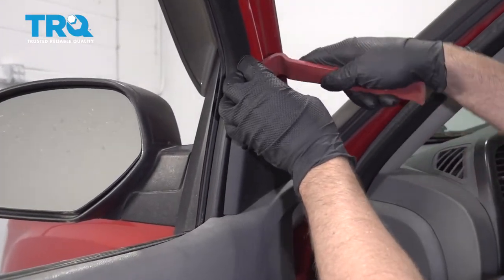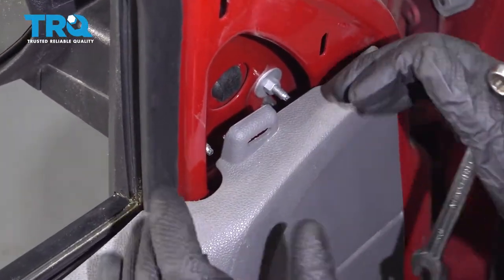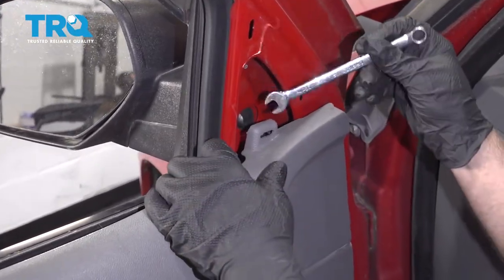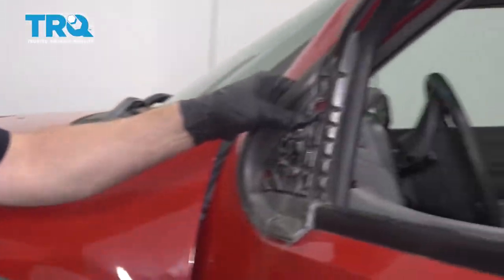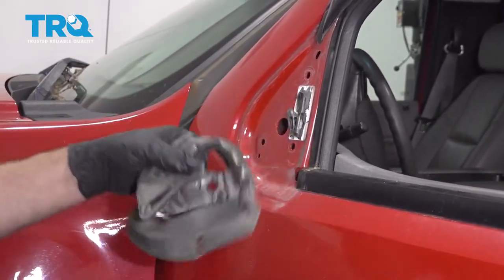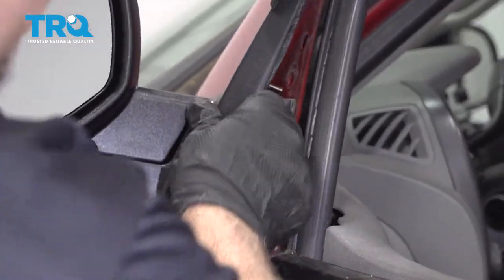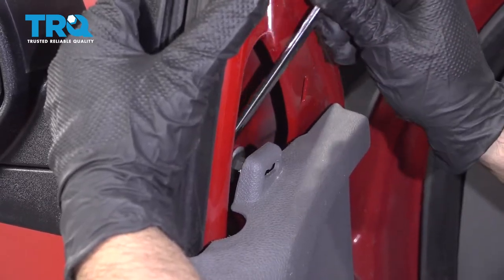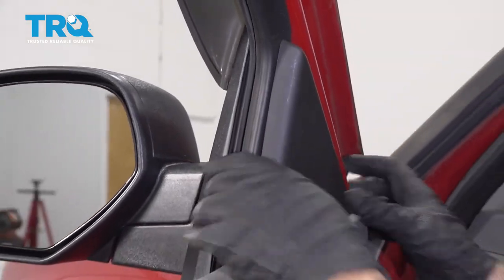How To Replace Side Mirror 2007-2014 GMC Sierra 3500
When it comes to driving, it’s important to know what’s behind you and beside you. A broken side view mirror could put you at risk of an accident, or ticket! TRQ side view mirrors are engineered to fit your vehicle. This video shows you how to install the driver’s side mirror but the procedure will be the same on either side of your 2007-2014 GMC Sierra 3500.

This process should be similar on the following vehicles:
2007 GMC Sierra 3500 HD
2008 GMC Sierra 3500 HD
2009 GMC Sierra 3500 HD
2010 GMC Sierra 3500 HD
2011 GMC Sierra 3500 HD
2012 GMC Sierra 3500 HD
2013 GMC Sierra 3500 HD
2014 GMC Sierra 3500 HD

• Socket Driver
• Magnet - Extendable